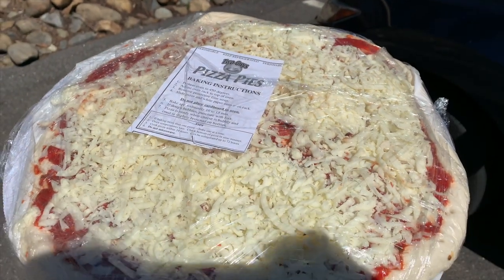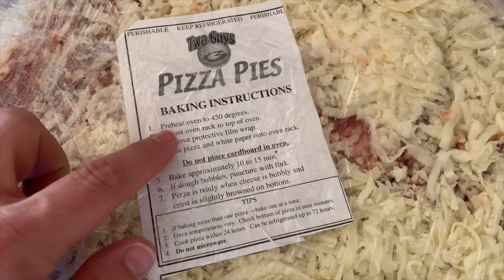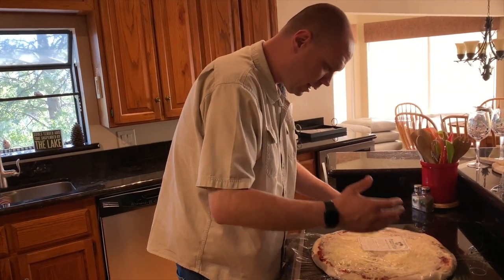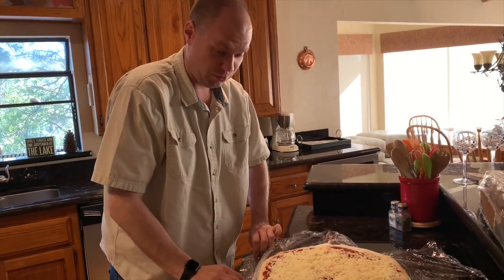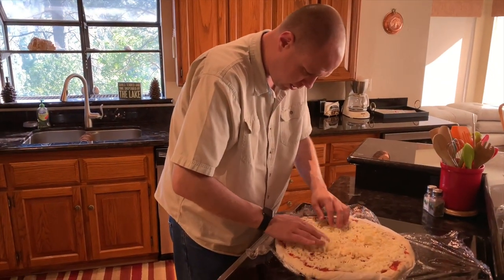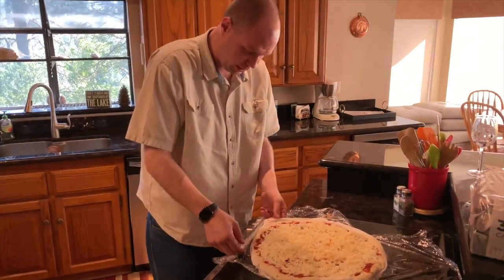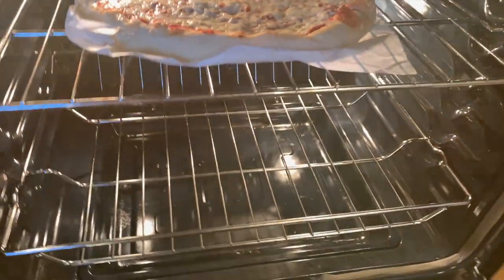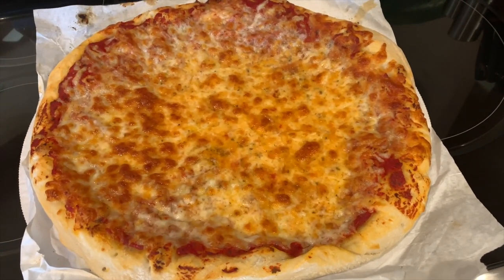Two Guys Pizza Pies - Groveland California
I am getting an extended weekend in Groveland California. This is a pretty awesome small town outside of Yosemite. I got to try Two Guys Pizza Pies for dinner tonight and it was delish!